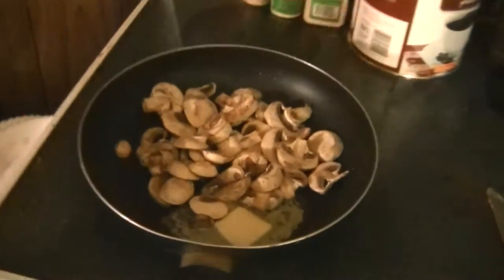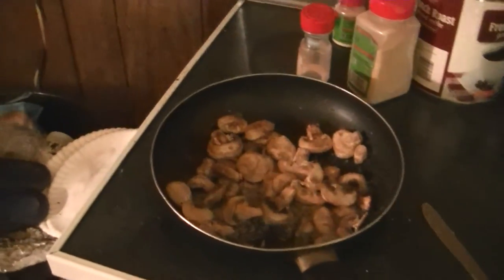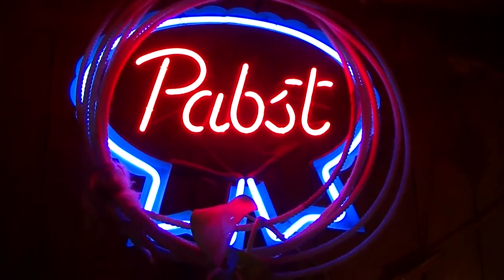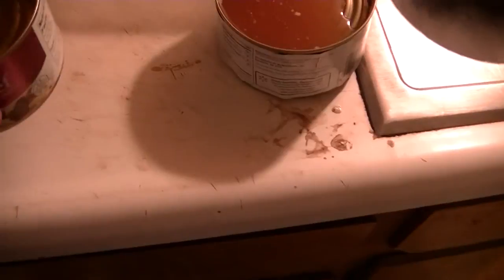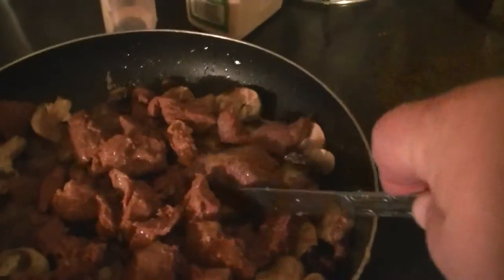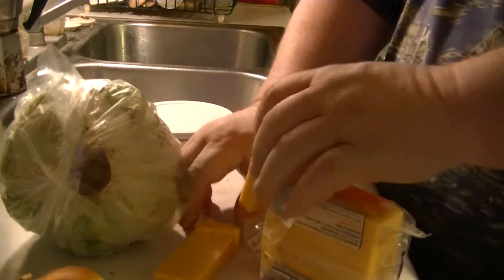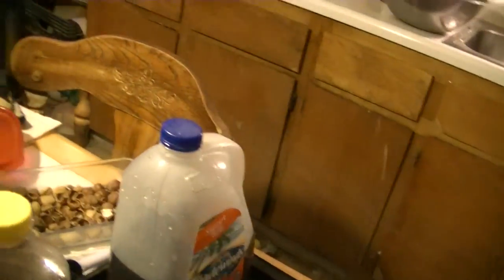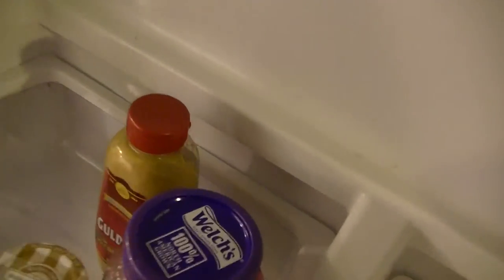Gary's Kitchen: Roast Beef Salad